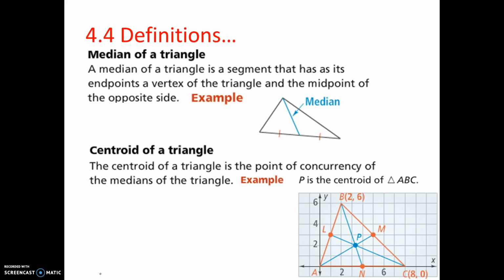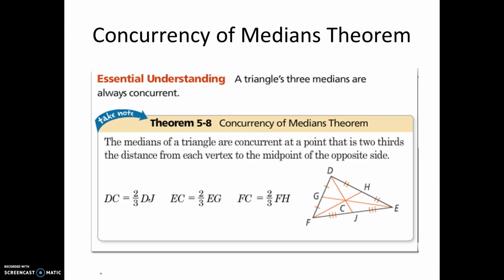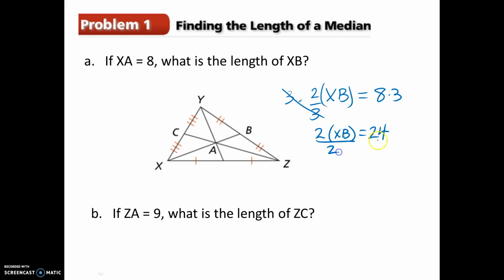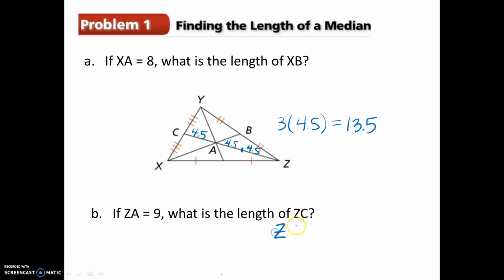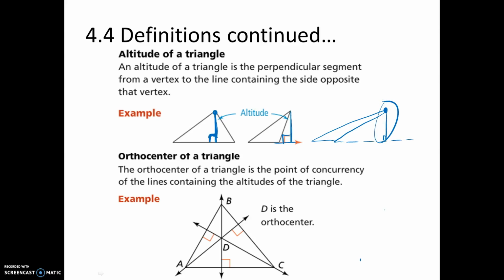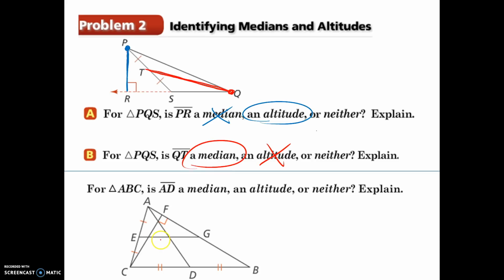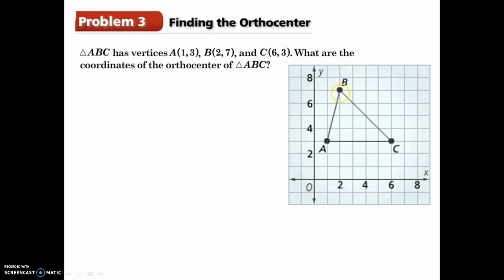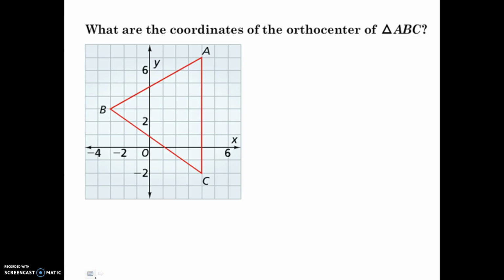4.4 Medians and Altitudes